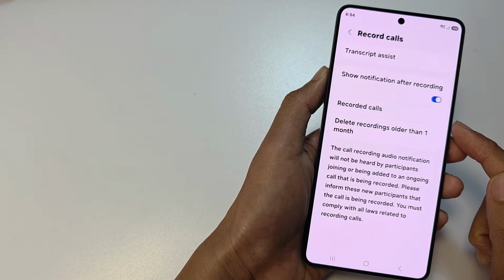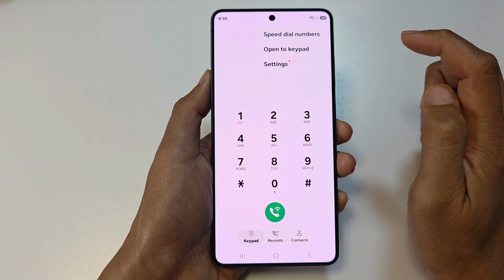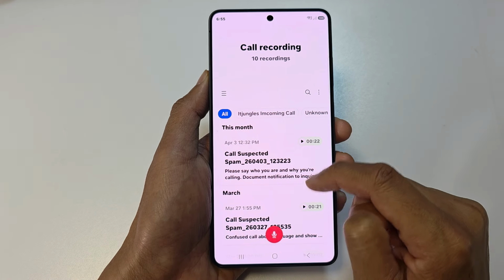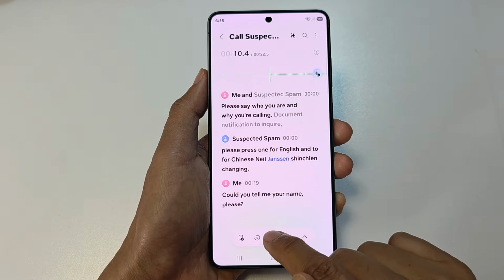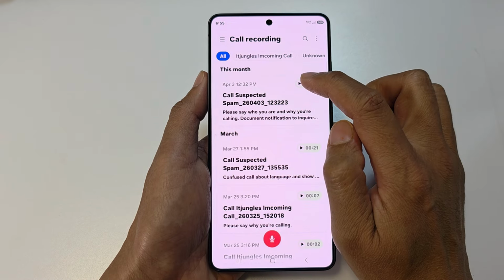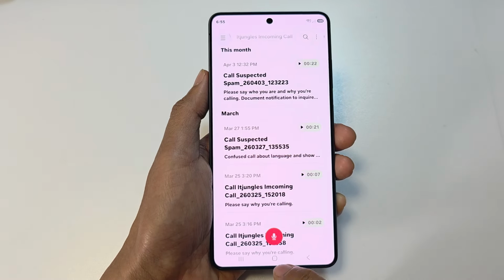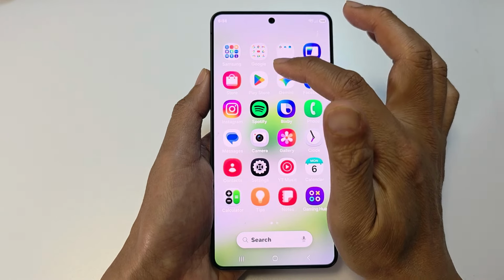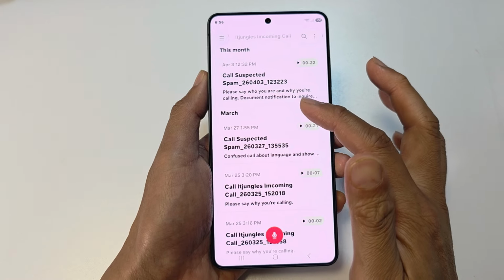How to View Recorded Calls on Samsung Galaxy S26/S26+/Ultra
Learn how to view recorded calls on Samsung Galaxy S26, S26+ and S26 Ultra. This quick guide shows you where to find your saved call recordings and how to play them back directly from the Phone app.